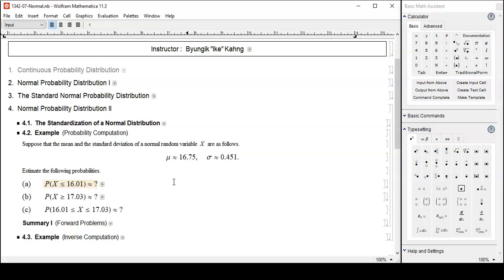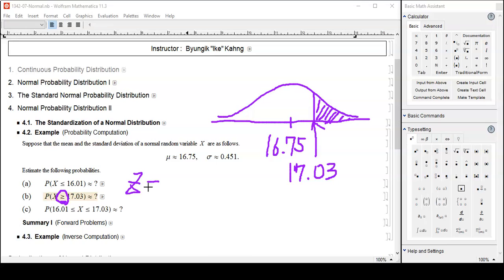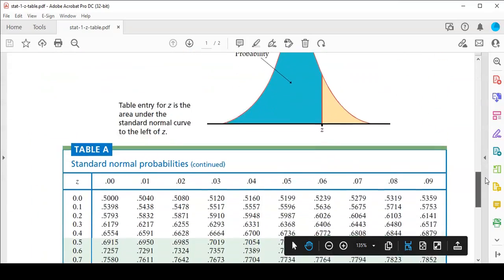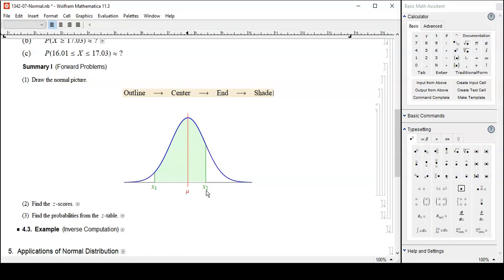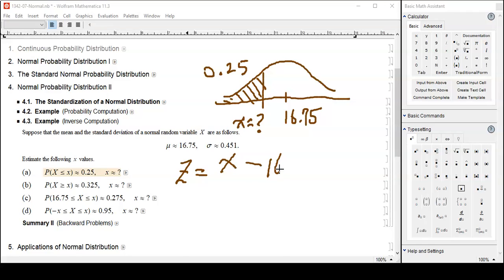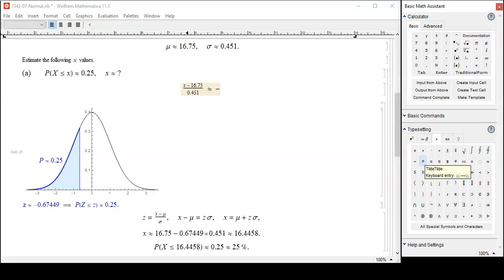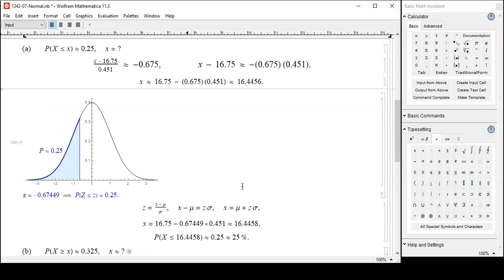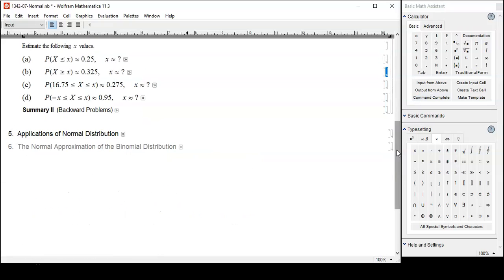1342-07-4B Normal Probability Distributions II (Part 2)